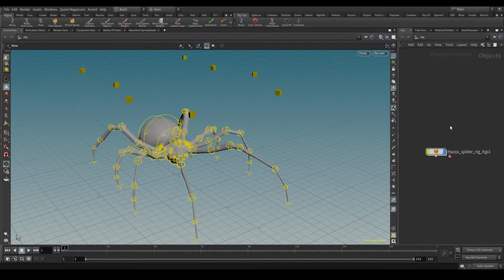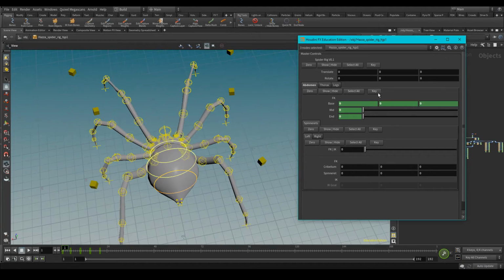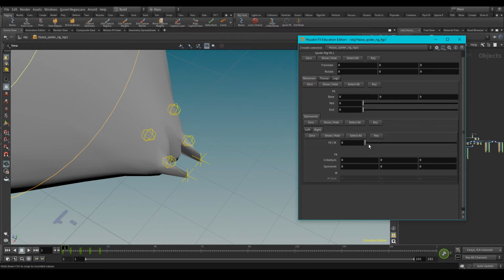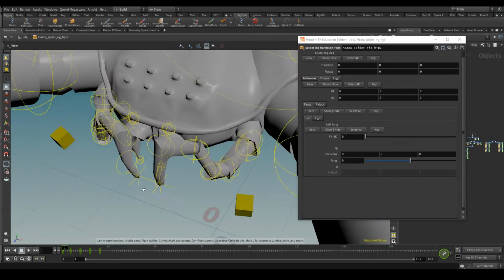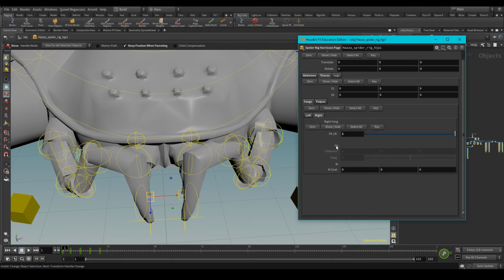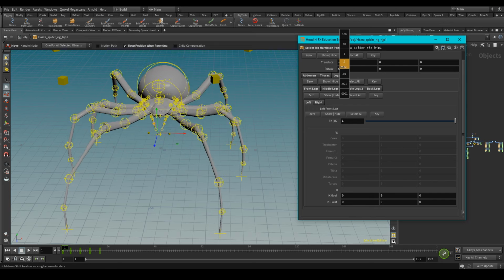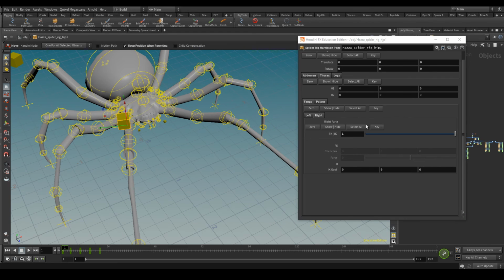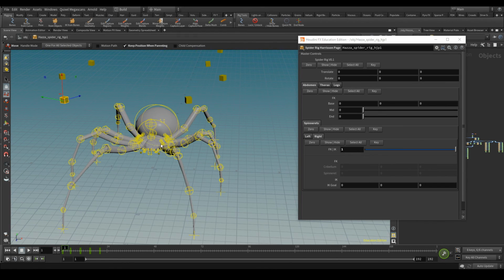Spider Rig Harrisson Page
Rig Demonstration of a spider rig that I made for the rigging assignment on the CGI and VFX course at Staffordshire University in 2021